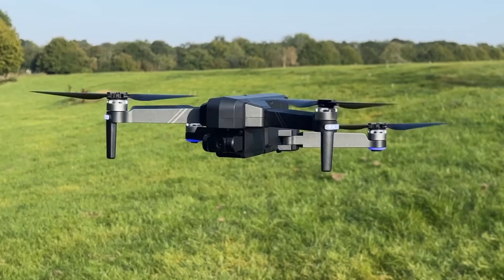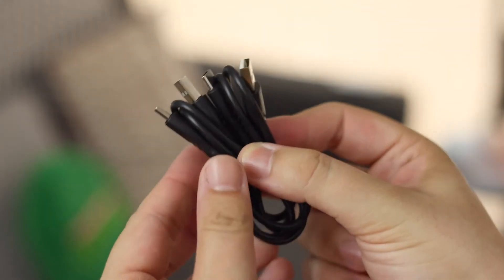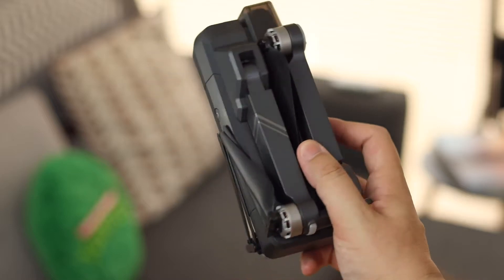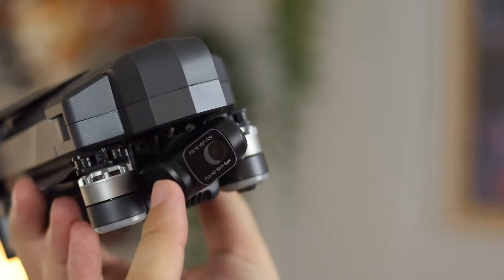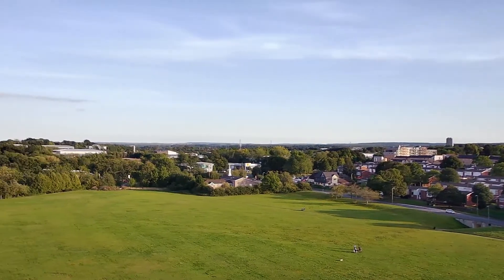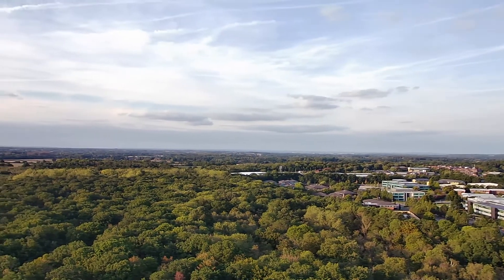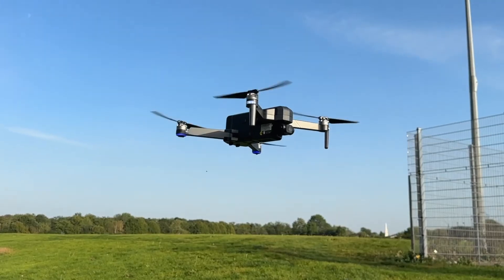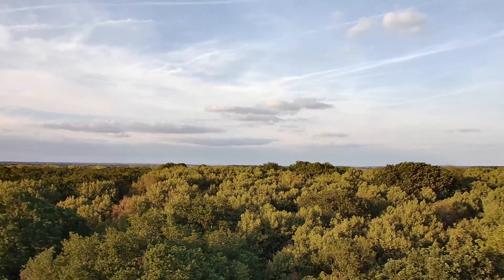Ruko F11GIM2 Review - Best Budget Drone for Beginners!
By @coppervsglass